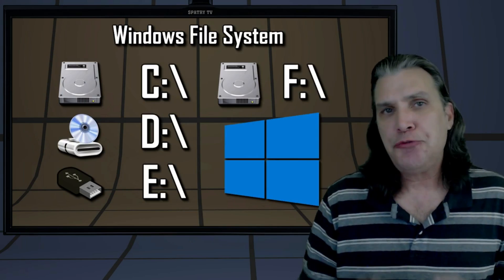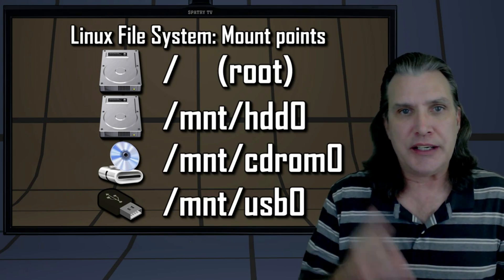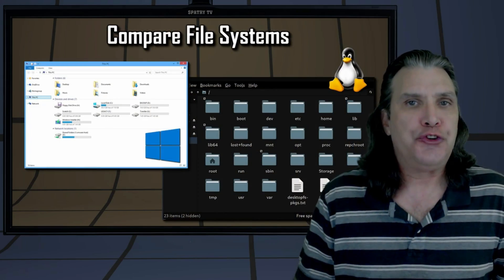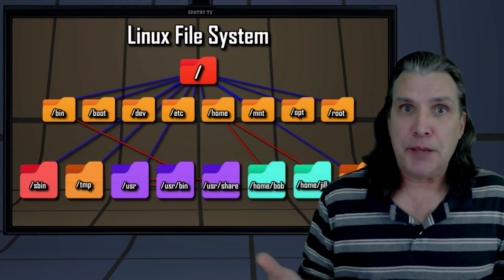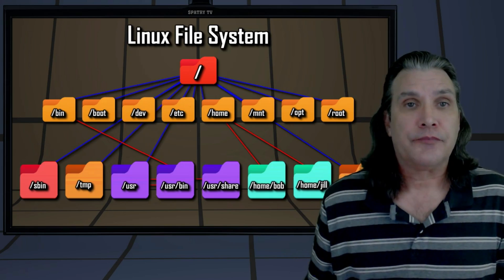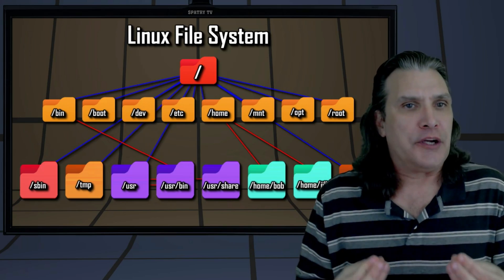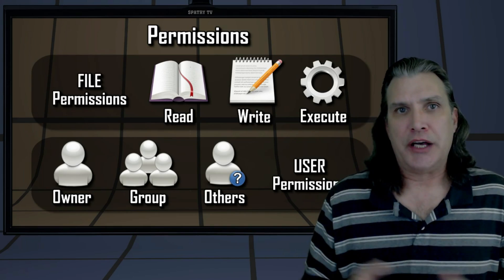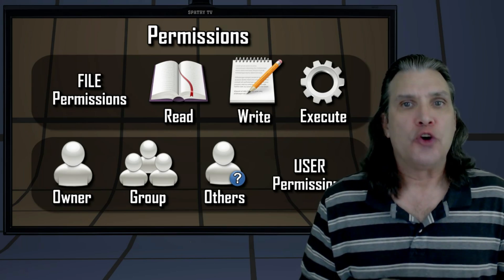The Layman's Guide to Linux: File Systems & Permissions